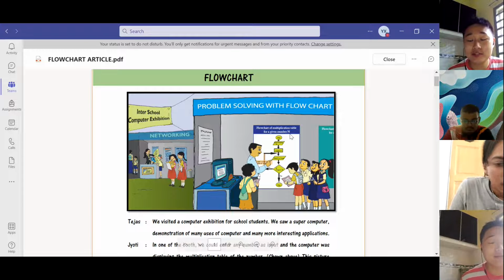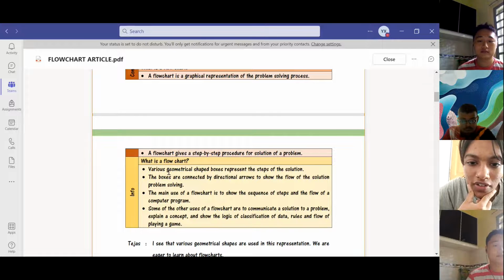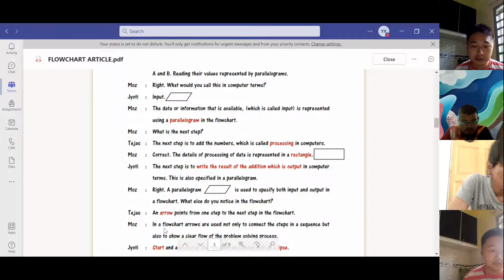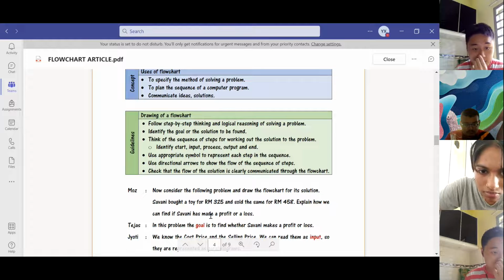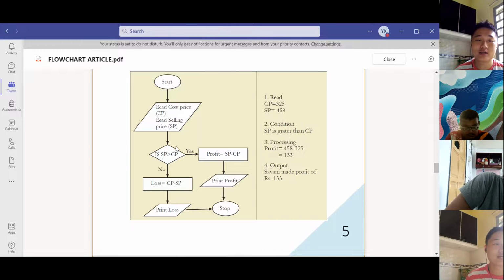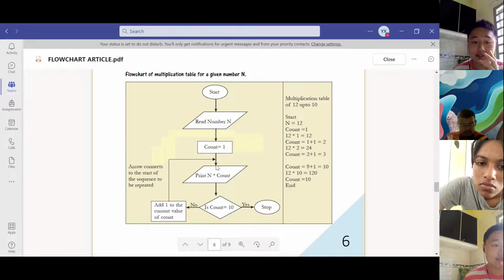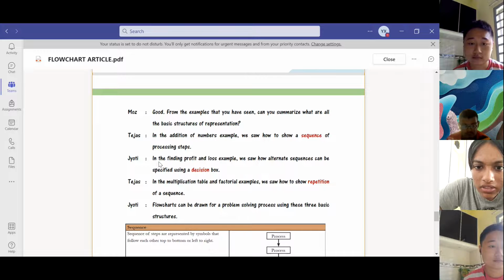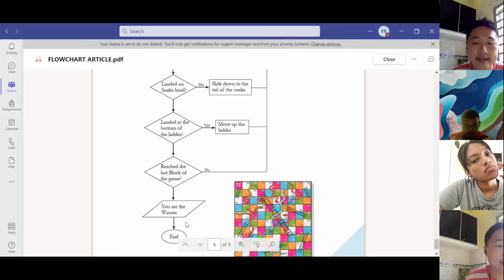Programming Fundamentals Presentation ms Teams Flowline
This is me, Sam, Vipha, and Adrian doing a role-playing exercise of Tejas, Jyoti, and Moz and elaborate about the usages of flowchart